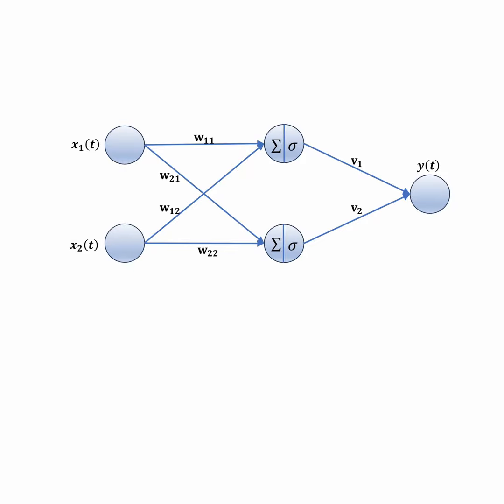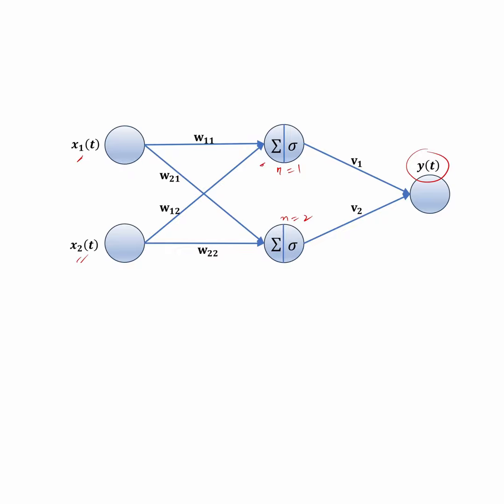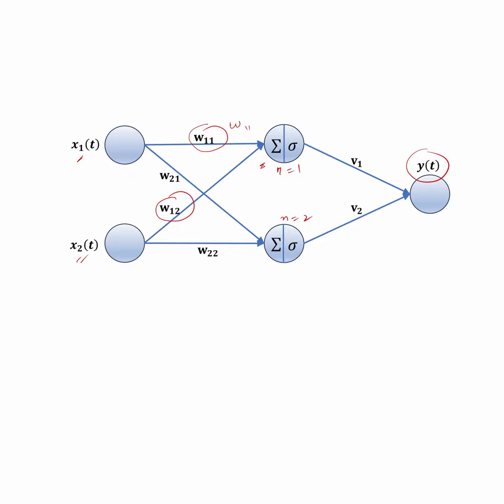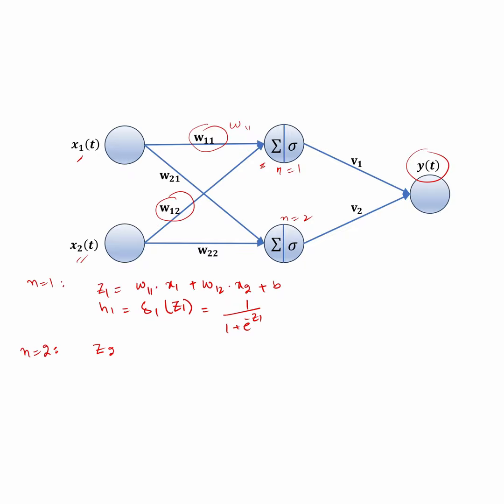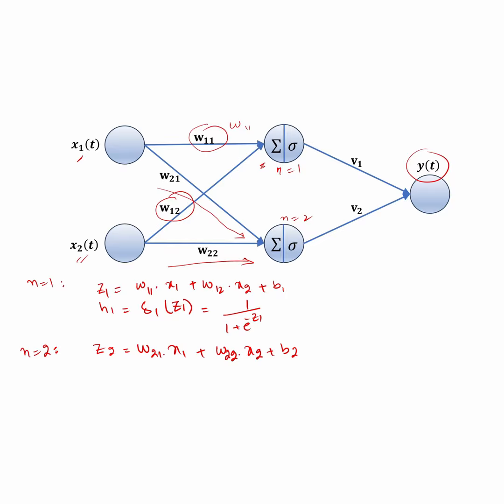Neural Networks Maths behind multi input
Now we're getting somewhere! 🧠 This Short breaks down the math for a neural network with two inputs and two neurons in the hidden layer, leading to one final output. This is the foundation of many practical AI models.
Part 3 of the Neural Network math series.
💡 Check out the previous videos on my channel.